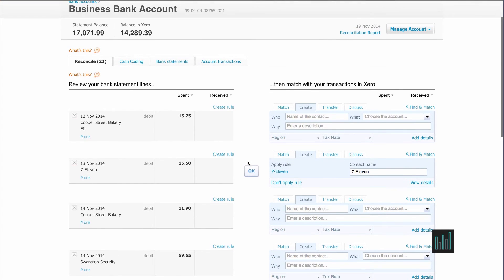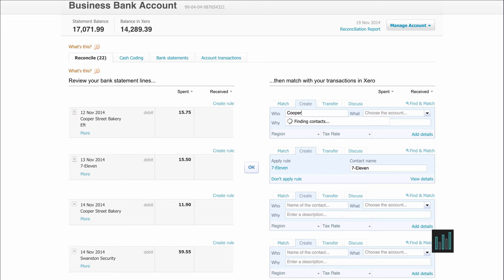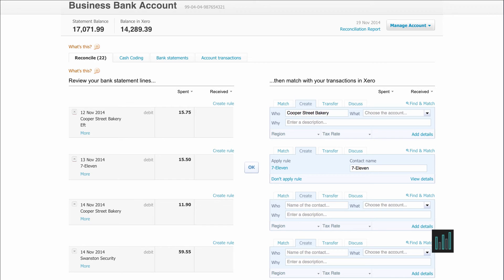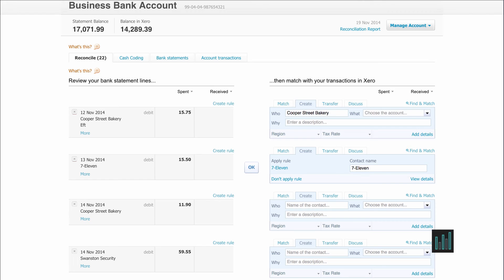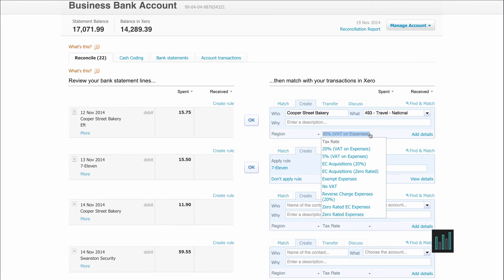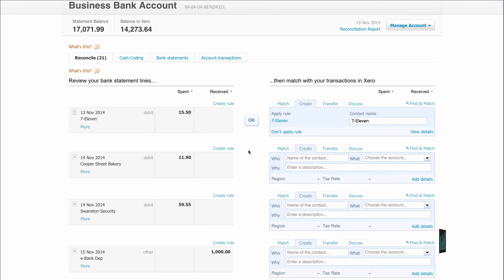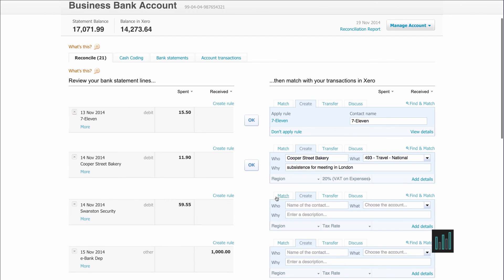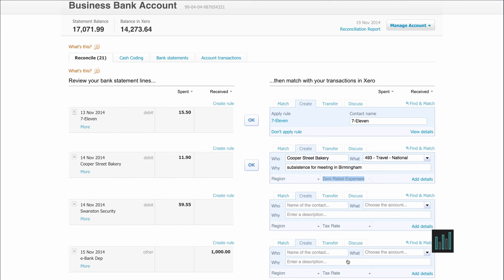Xero Tutorial: Cash Transactions Reconciliation Part 3 - Episode 21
Reconciliation is the process of checking your bank transactions within Xero.
Reconciliation with Xero is made very easy.

Script - This is the third part of reconciliation and continues from part 2. Cash Transactions. Xero recognizes payee names (as long as it is identical to last time) on bank statement lines when they’ve previously been used to create a cash transaction. The first time you create a cash transaction for a payee on the bank statement line you need to fill in the details in the box on the right-hand side. Who – the company or person ... What – the relevant account code ... Why – a description of the transaction (optional). Clicking Ok will create the transaction and match it to the statement line. The same details will be entered on the right-hand side next time the same payee appears on a statement line. Edit any details that are incorrect for this particular transaction and click OK.